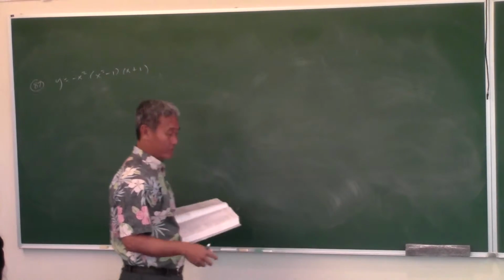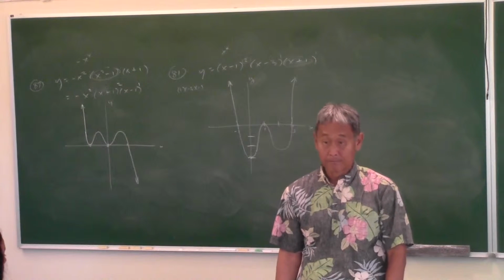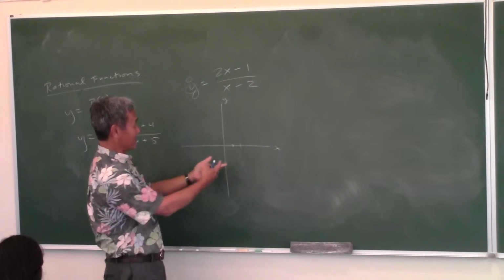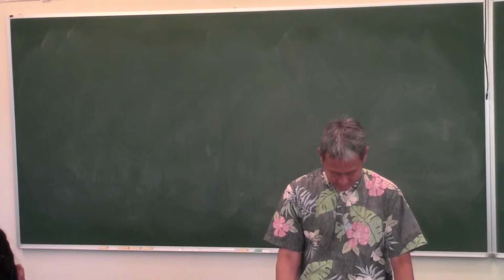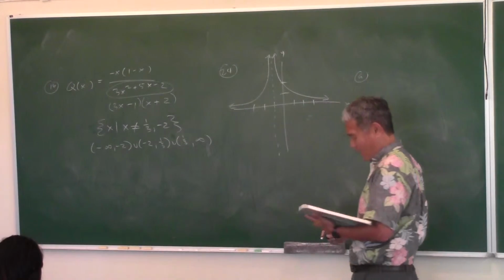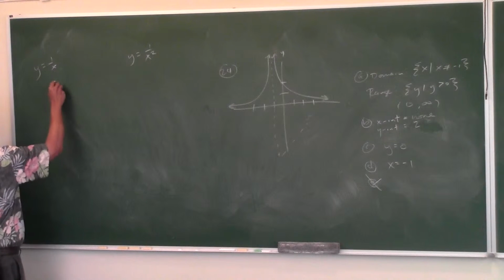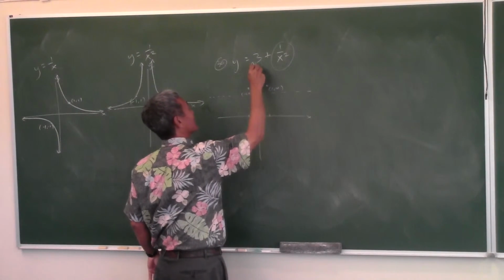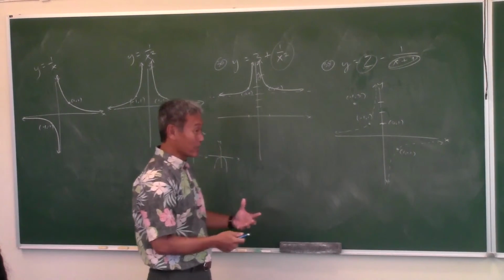Alg2B discuss 5.1 lecture on 5.2 September 10, 2015